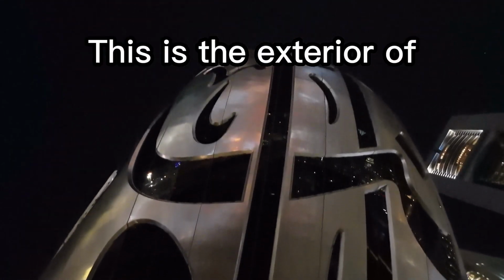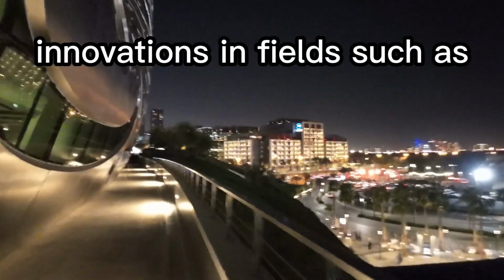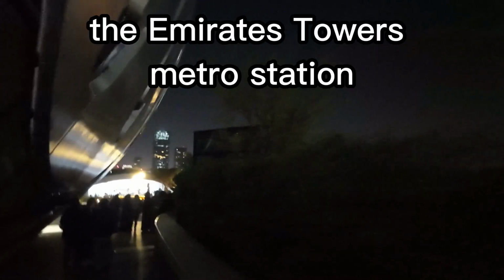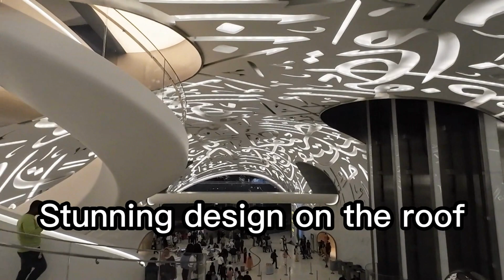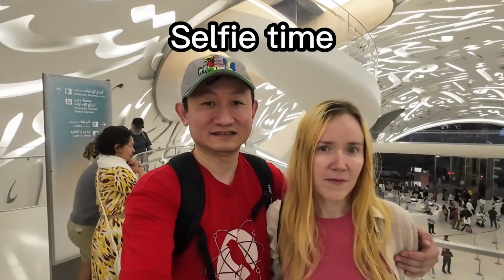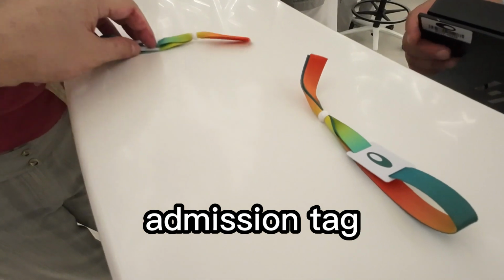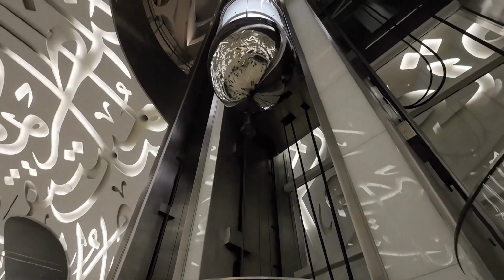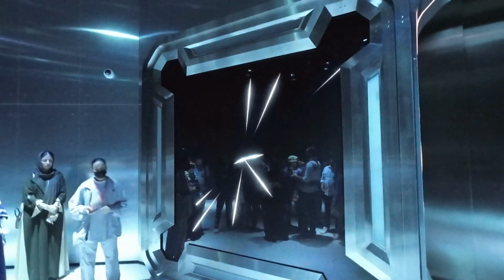2023 Dubai Museum of the Future Part 1 - [Dubai Travel Episode 16]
2023 Dubai Museum of the Future Part 1 -  [Dubai Travel Episode 16]